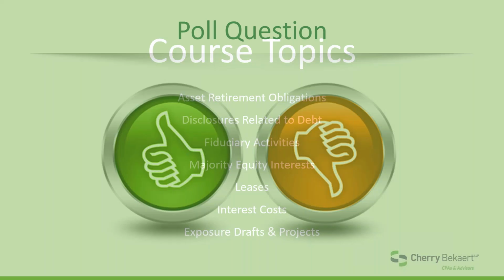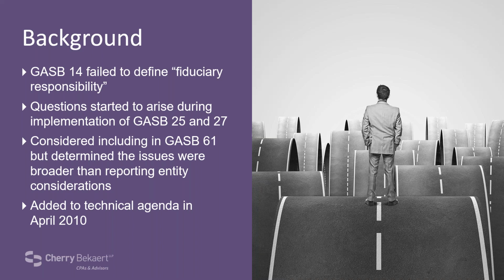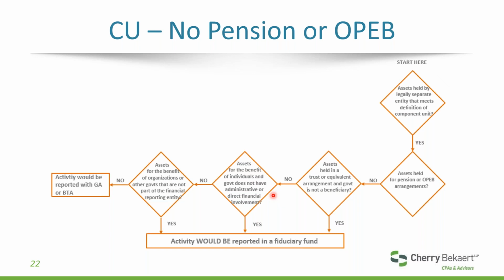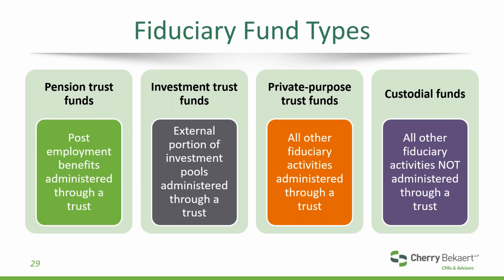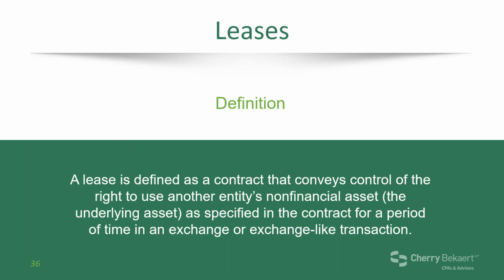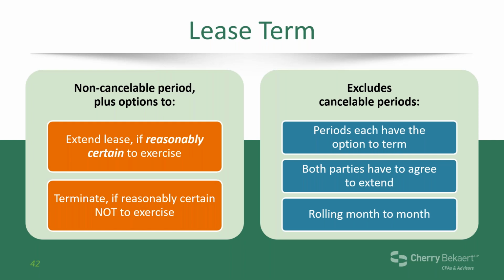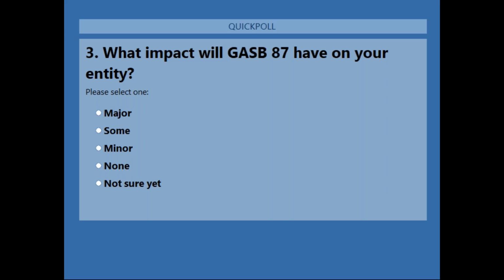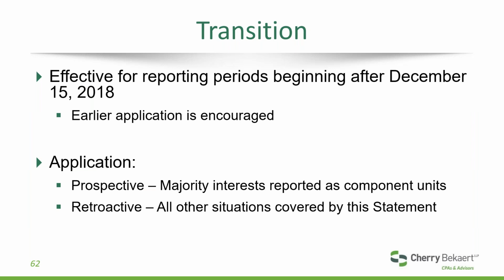Webinar: 2019 GASB Update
This course will discuss the accounting and financial reporting of recently issued GASB pronouncements effective in the current and upcoming years. Topics will include: reporting for certain Asset Retirement Obligations; disclosures related to debt, including direct borrowings and direct placements; identification of fiduciary activities and how those activities should be reported; reporting of majority equity interests; accounting and financial reporting for leases; and accounting for interest costs incurred before the end of a construction period. In addition, this course will highlight certain projects currently being assessed by GASB and the potential implications for governmental entities.

This webinar was originally recorded on May 2, 2019.